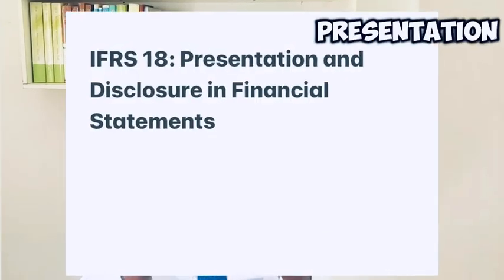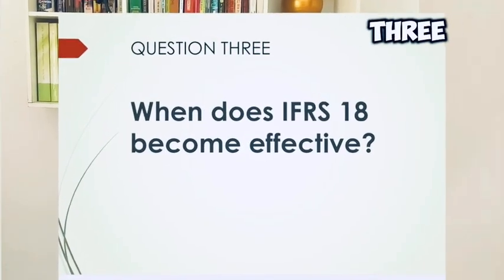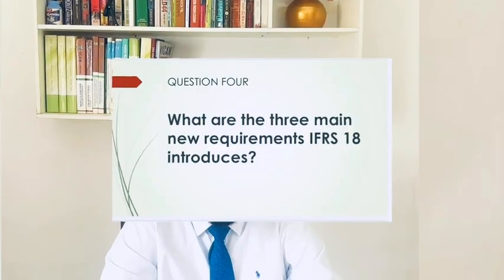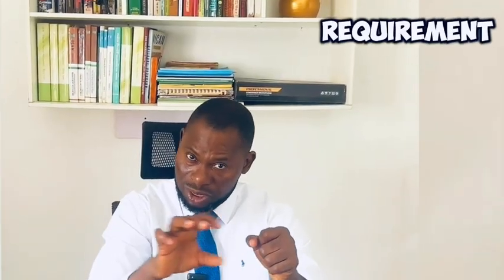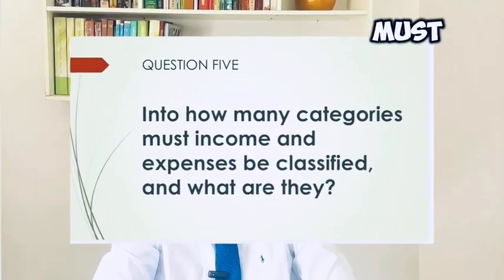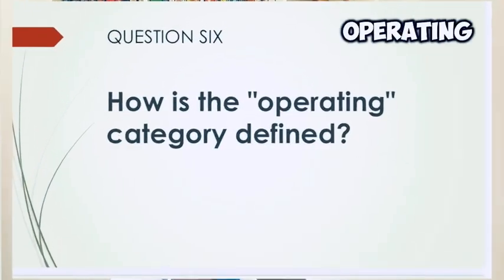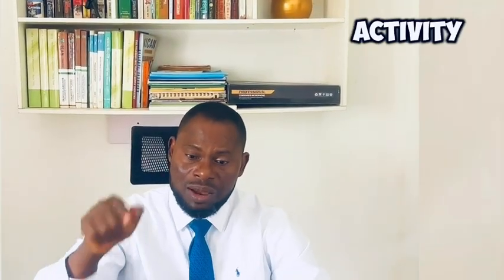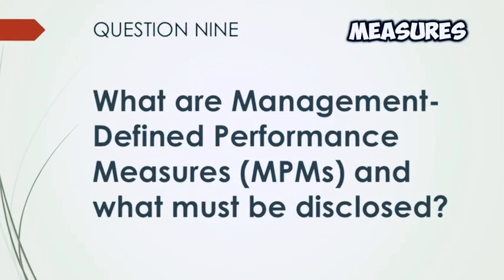10 IFRS 18 Questions & Answers You Must Know Before January 1, 2027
IFRS 18 is here — and it's changing how companies present financial performance. In this video, I answer the 10 most-asked questions about IFRS 18 (Presentation and Disclosure in Financial Statements), covering everything from effective dates to the new income statement categories.

🔑 What you'll learn:
✅ What IFRS 18 actually changes vs IAS 1
✅ The new required income statement categories
✅ Management Performance Measures (MPMs) explained
✅ Effective date and transition requirements
✅ How this impacts your financial reporting

Whether you're studying for ACCA, CPA, or working in financial reporting, this breakdown gives you the essentials in under 12 minutes.